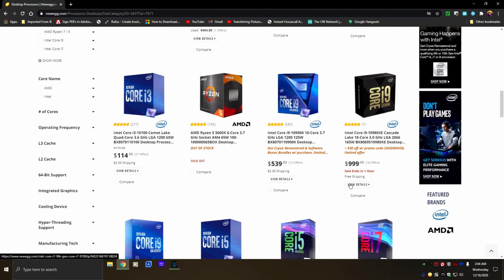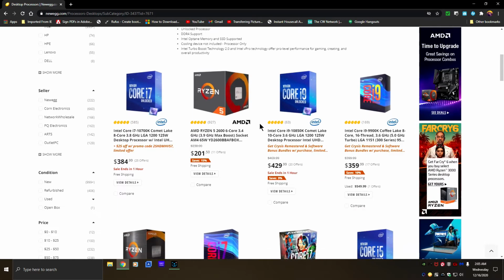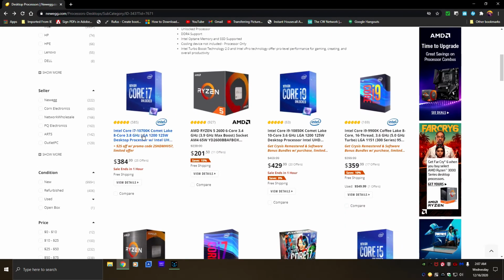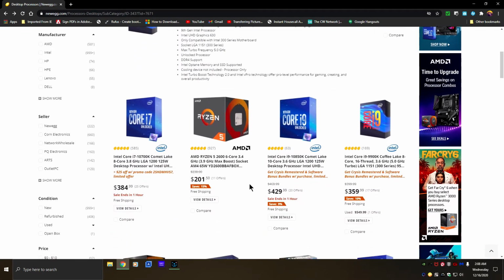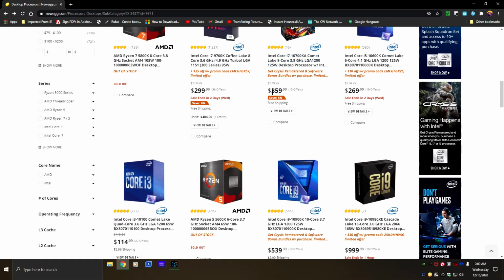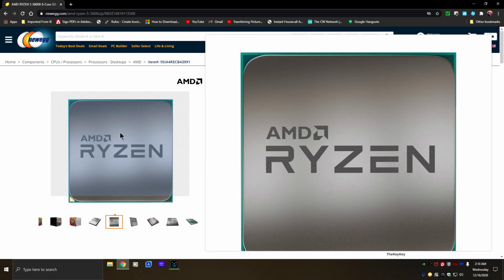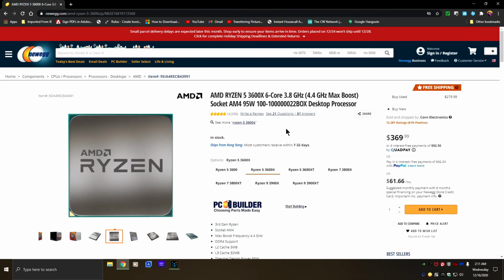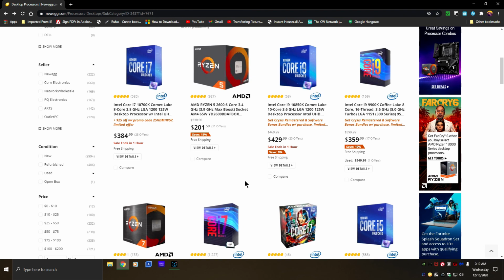How do you know a CPU's generation?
In this video I will give you insight as to how to determine what generation a CPU is.